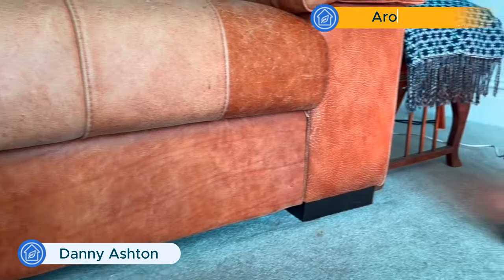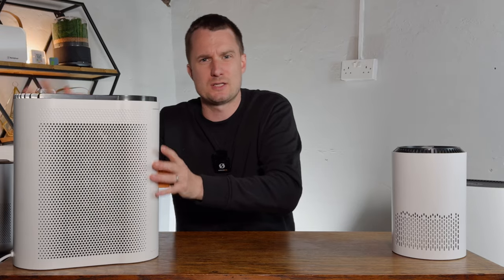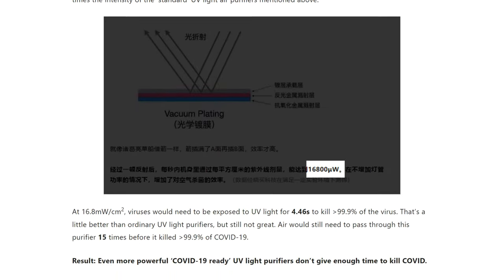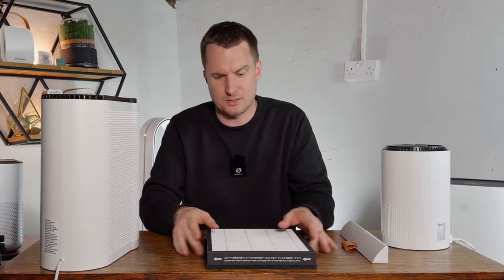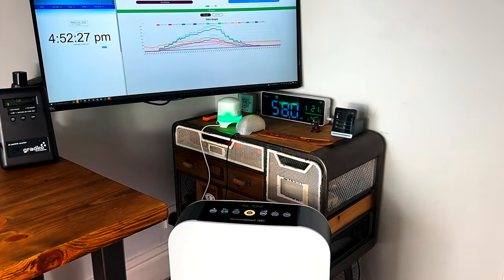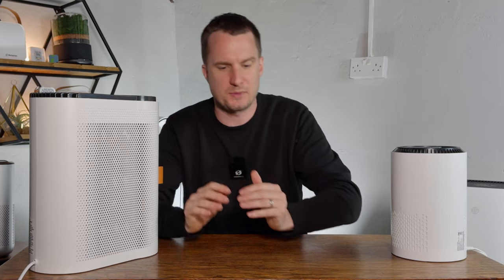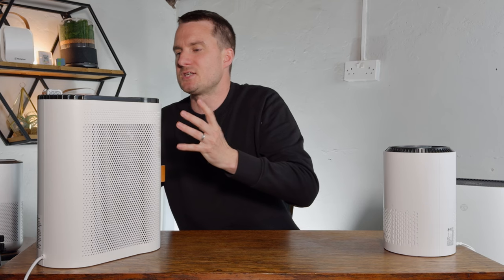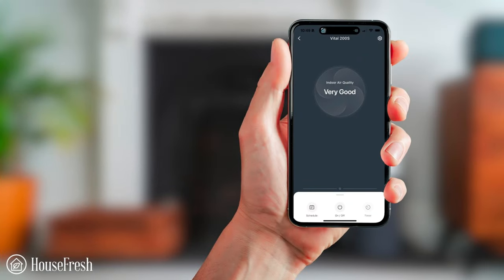Aroeve Air Purifier Review - Aroeve MK04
Hey! Today, Danny is reviewing the Aroeve MK04, a nice-looking design at a high price that should meet performance expectations. It is part of the middle MK family of Aroeve air purifiers and includes UV-C light technology.

⎯⎯ 🛒 Links
▸ Aroeve MK04
▸ HEPA Filter
▸ CARBON Filter

We tested and compared this Aroeve with the Aroeve MK01 and other air purifiers in the same price segment, such as the Levoit Core 300, the TaoTronics AP-003 or the Winix A230. So... Is the Aroeve MK04 UV Light Air Purifier worth it?

⎯⎯ Time Stamps
00:00 - Intro
00:20 - Pros
00:38 - Cons
01:34 - Best Sell on Amazon
02:30 - The Design
03:35 - UV Light Air Technology
05:35 - Filters
07:57 - Performance
09:21 - Sound Test
10:36 - Electricity Costs
11:48 - Total Running Costs
13:03 - Conclusions